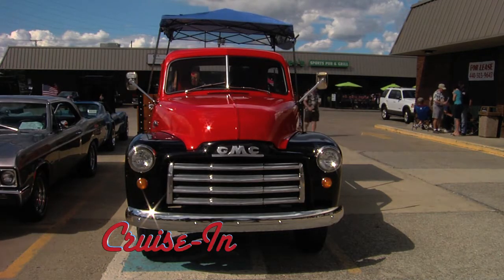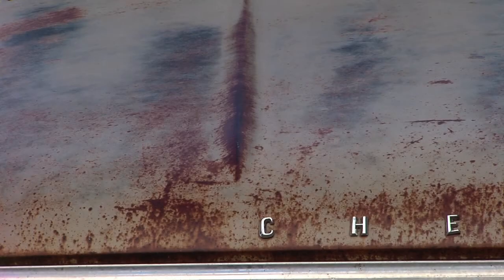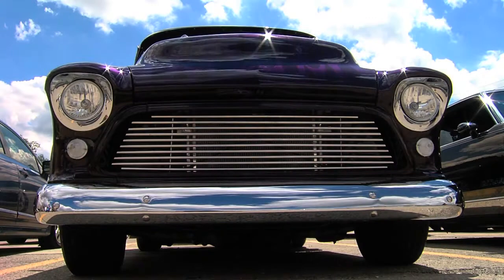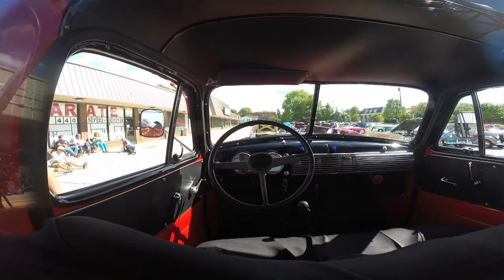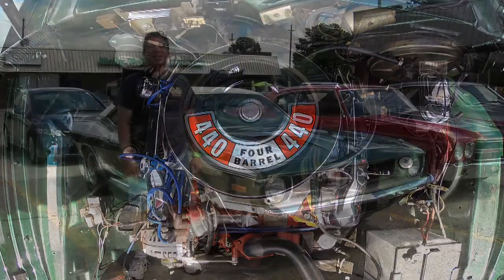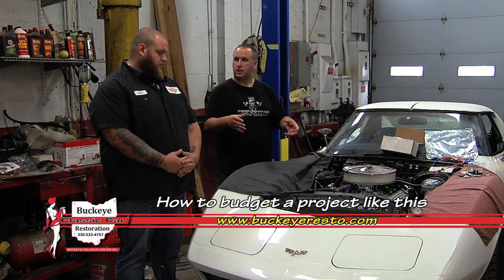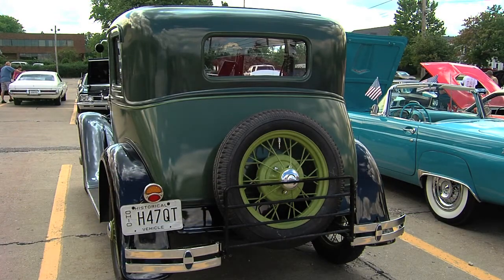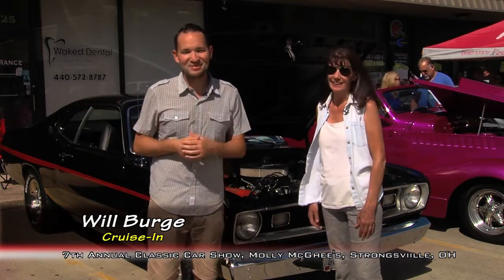Cruise-In - Molly McGhee in Strongsville, Ohio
Cruise-In stops in on Molly McGhee's 7th Annual classic car show in Strongsville, Ohio.